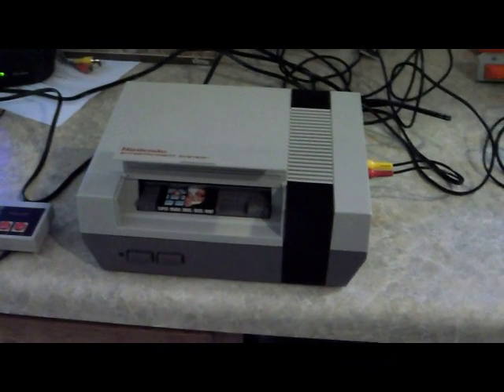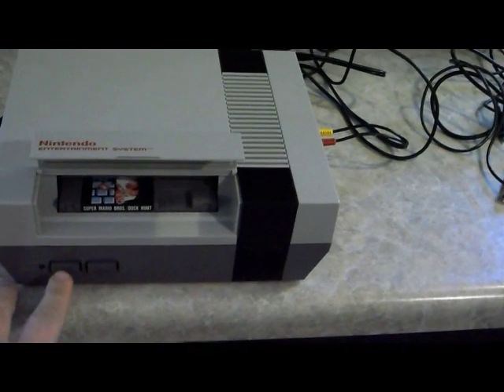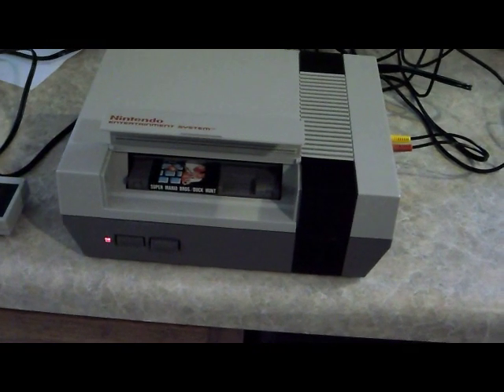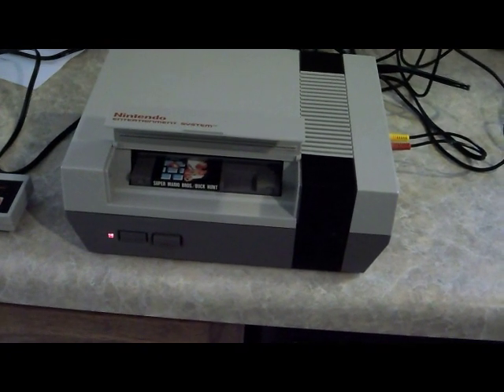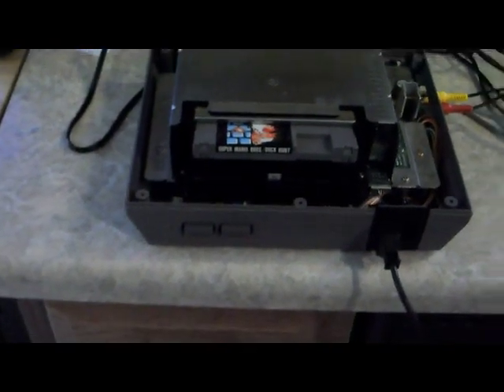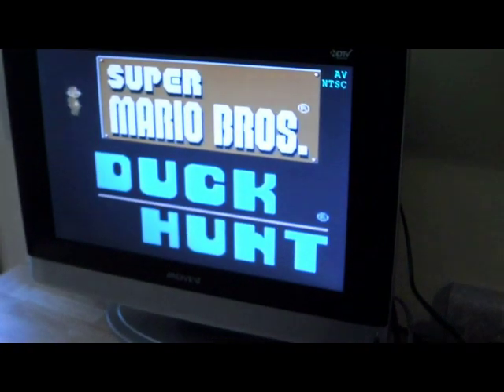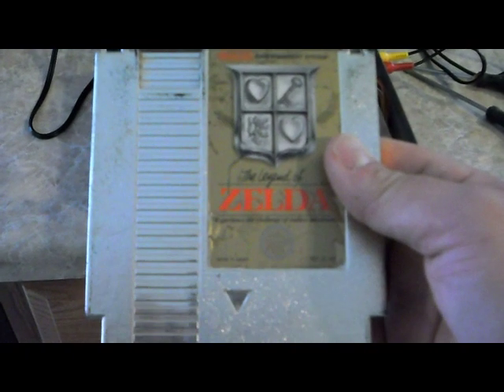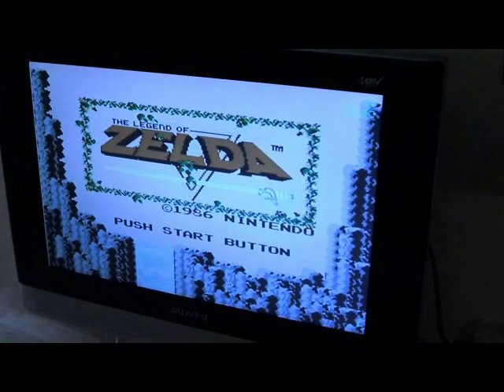NES Region Mod, or Quick Video of The Nintendo NES Lockout Chip Being Disabled.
I tested Meetingflipper's NES before shipping,and noticed that it had decided to start having problems. So I disabled the lockout chip in an attempt to fix it. Watch the video to find out if it worked.

"How to disable a Nintendo NES lockout lock out chip"